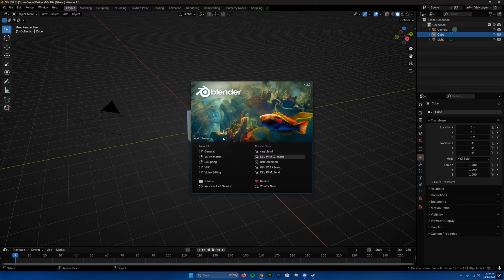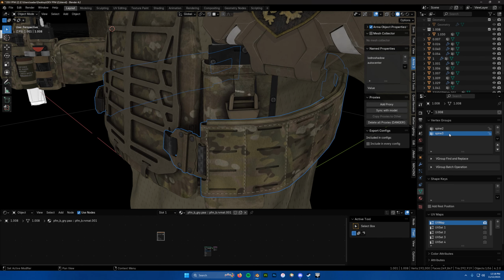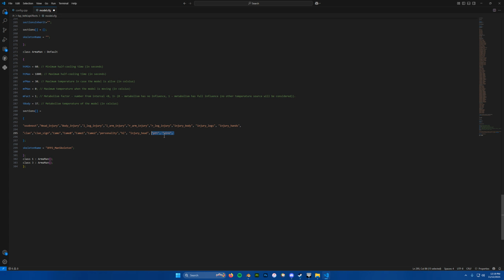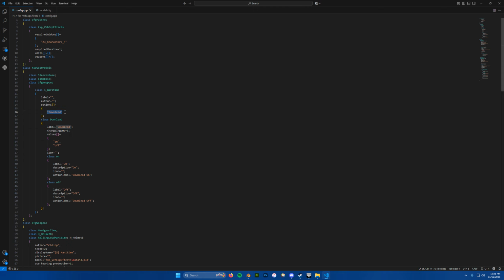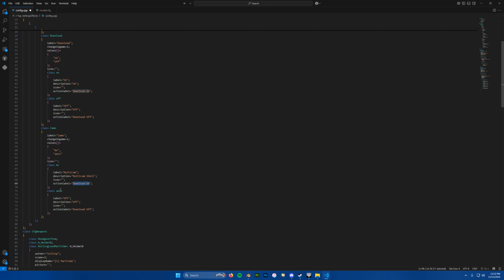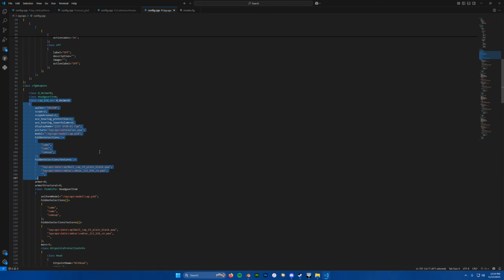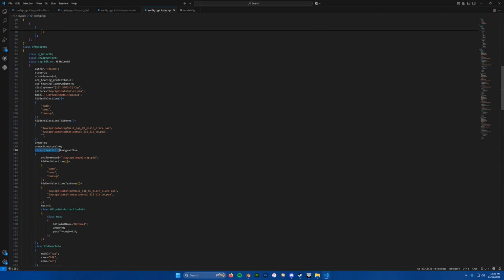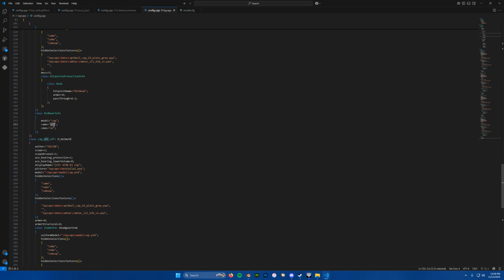Global Concepts Training Solutions LLC Knowledge Transfer V1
Shouts out ARP